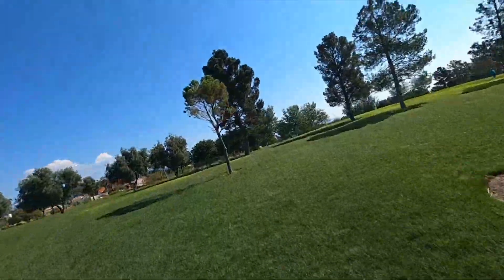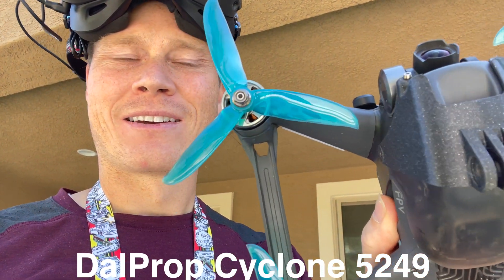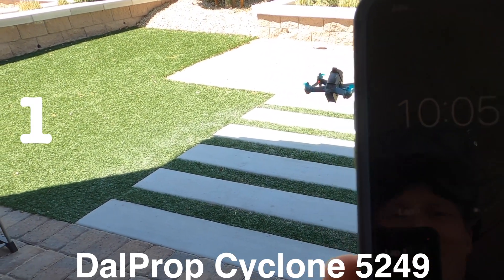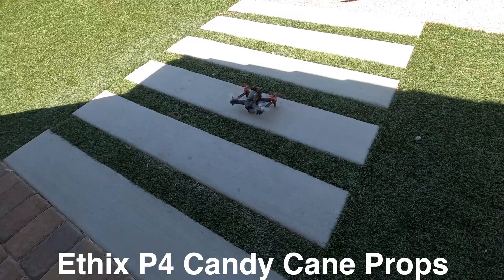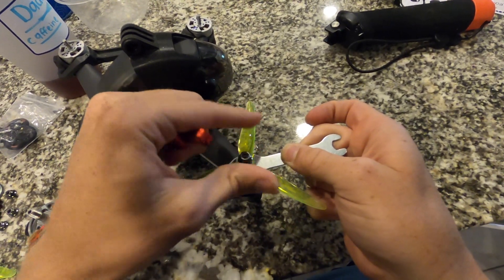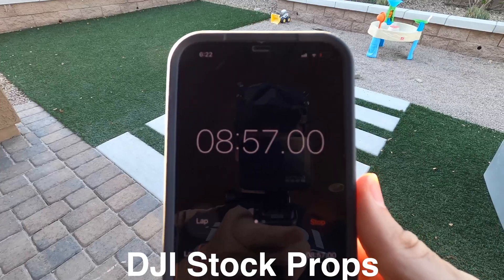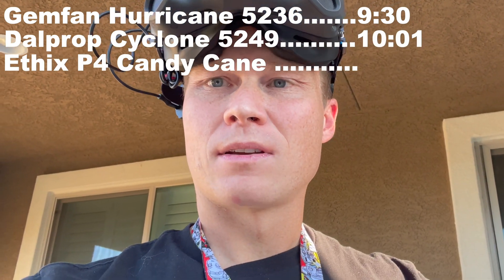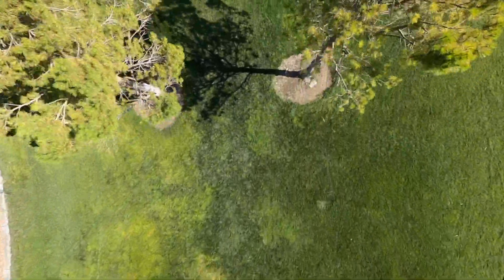I Tested the Efficiency of 5 Different Props (Including the Stock DJI FPV Props) PART 1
My Rates:
Center Sensitivity Same
650 Max Pitch and Roll
550 Max Yaw
.55 Expo on all

Test Results for Prop Efficiency:
Dalprop Cyclone 5249 10:01
Gemfan Hurricane 5236 9:30
Ethix P4 Candy Cane 9:52
Dalprop Spitfire 5147.5 8:41
DJI Stock Props 10:31

GoPro Mount: